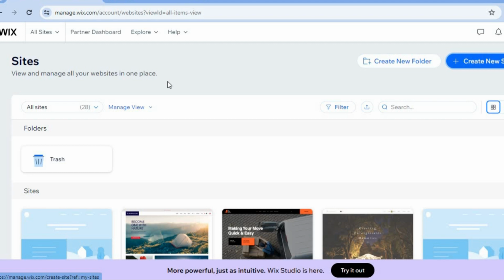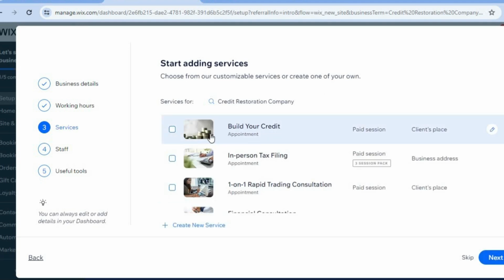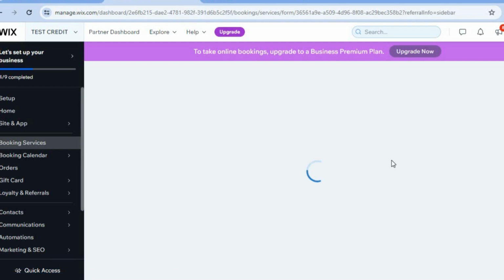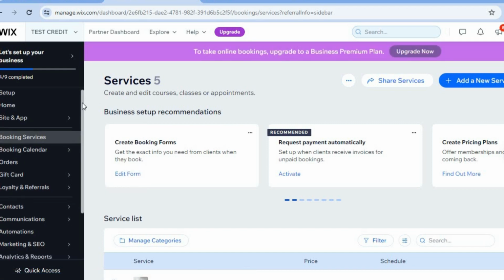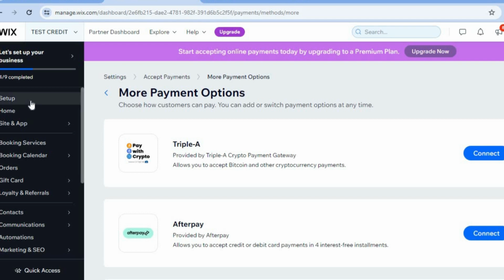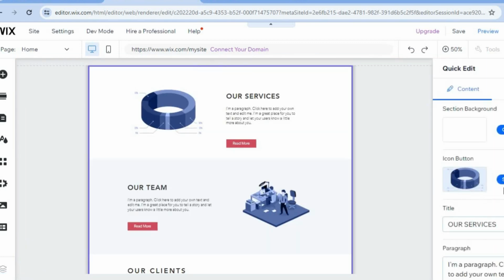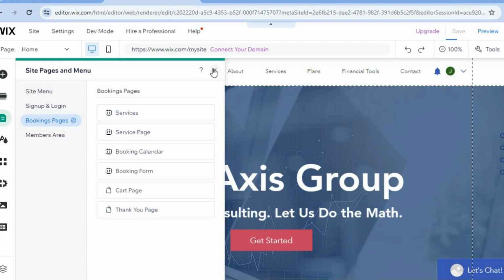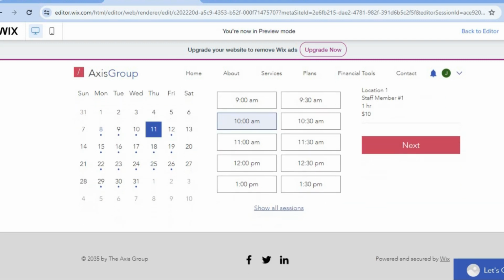HOW TO CREATE A CREDIT REPAIR BUSINESS WEBSITE